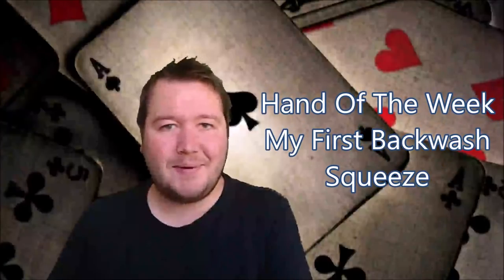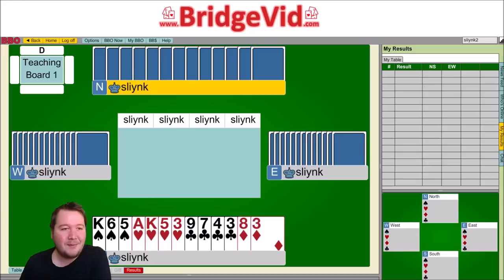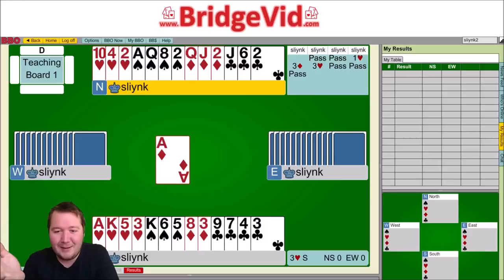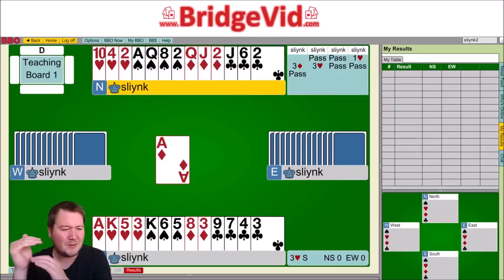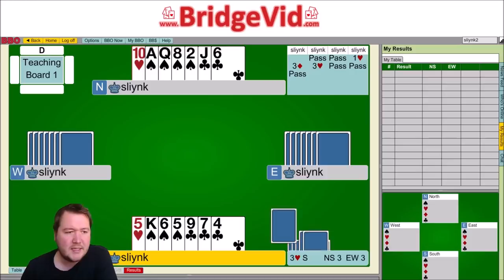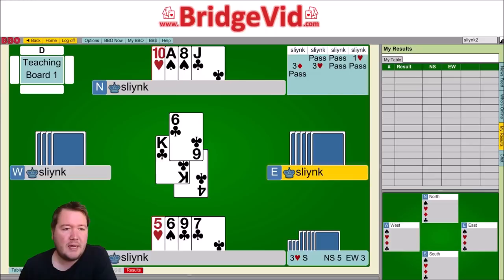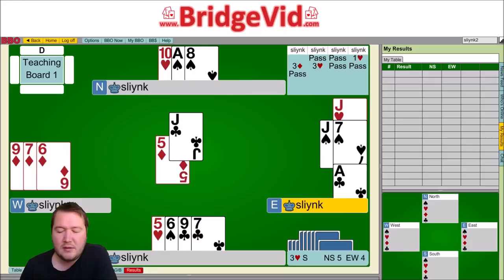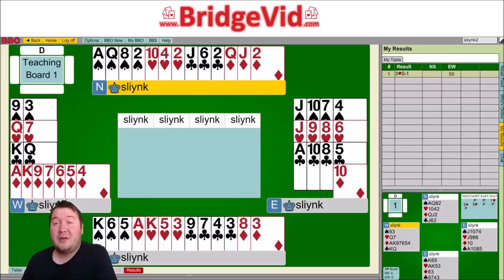My First Backwash Squeeze - Bridge Hand Of The Week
Yay, I didn't think I would ever do one of these.